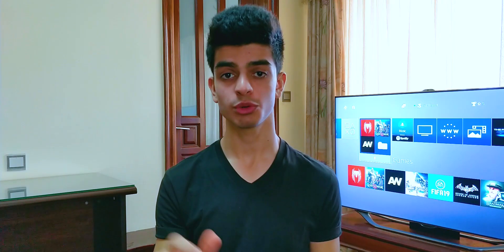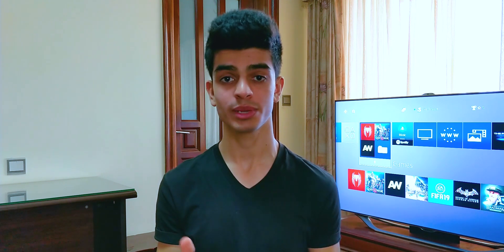Sony's WH1000XM4 Headphones Will Be Better Than You Think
Sony's WH1000XM3 which released back in 2018 still have the crown for the best noise-cancelling headphones of all time and since it's almost been 2 years since their release, Sony is prepping a brand new pair of noise-cancelling headphones likely to be called WH1000XM4.

Sony WH1000XM3 Headphones
Surface Headphones 2